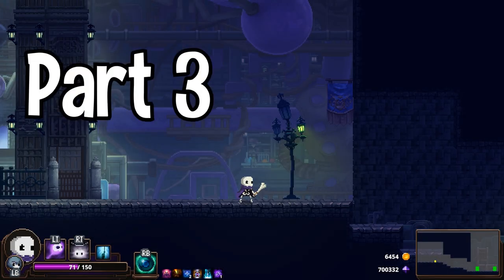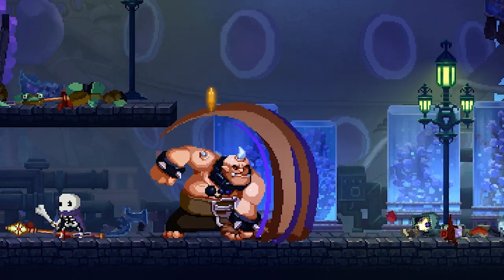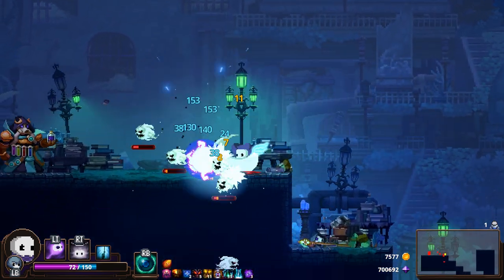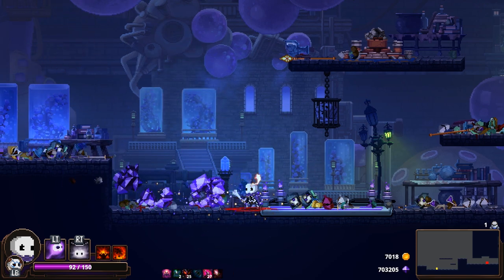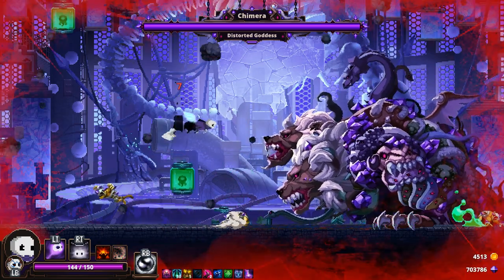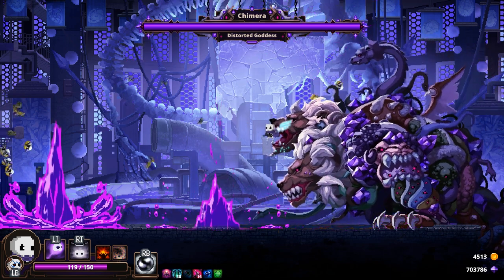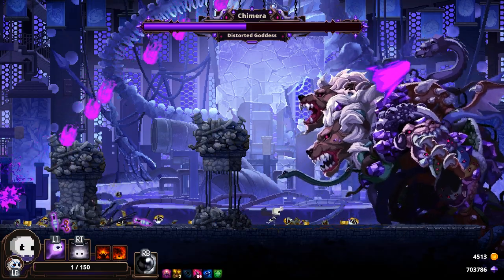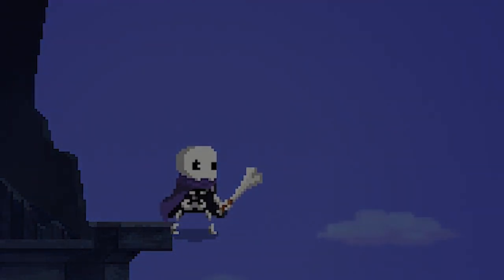Skul The Hero Slayer Guide Part 3 - Act 3 Enemies & Boss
Part 3 of my Skul guide series. This vid covers the tougher enemies in Act 3 and the Chimera.

Timestamps:
0:00 - 0:25 Intro & What To Expect
0:26 - 5:55 Notable Act 3 Enemies
5:56 - 6:49 Act 3 Adventurer Fight
6:50 - 12:06 Chimera Boss Fight
12:07 - 12:37 Outro & Thanks!

Stream Beats - Hadron Collider, Fibernet Speed, Light In A Bright Place, Alter Ego, Hackerman, Osmosis, VR Birds,
Soundcrate - Magic Path